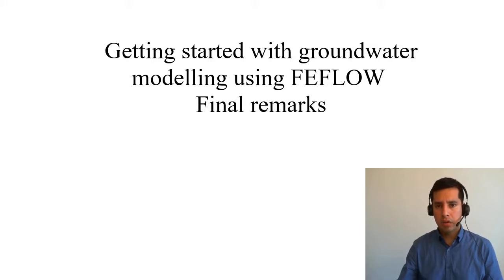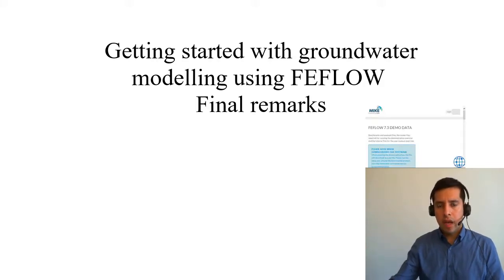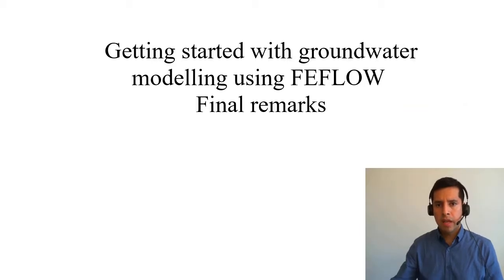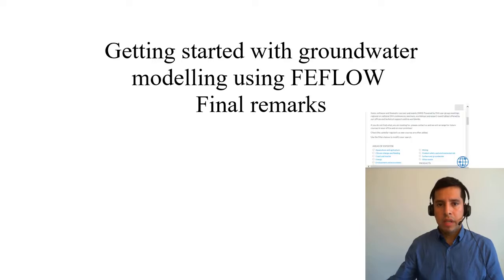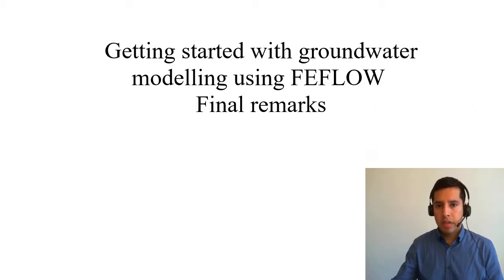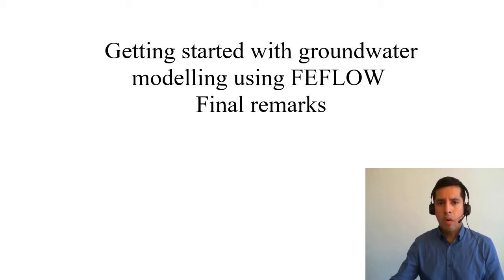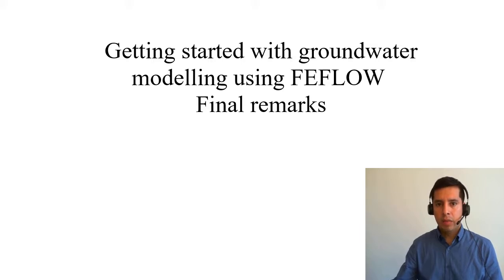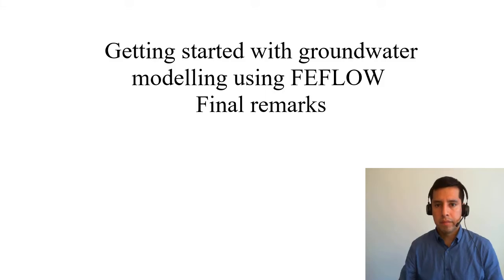FEFLOW | Getting started with groundwater modelling (module 11): Final remarks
This video is part of our free self-paced course, "FEFLOW - Getting started with groundwater modelling" with instructor Dr. Carlos Rivera Villarreyes. Register now for free to get access to the full course material.